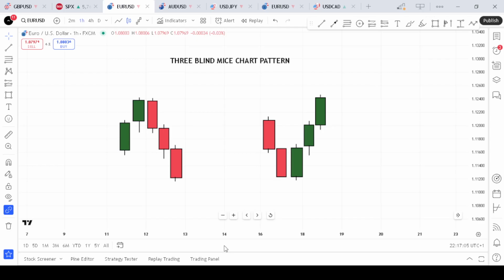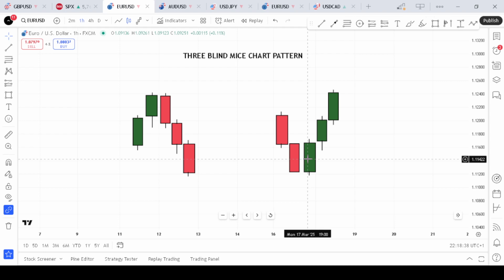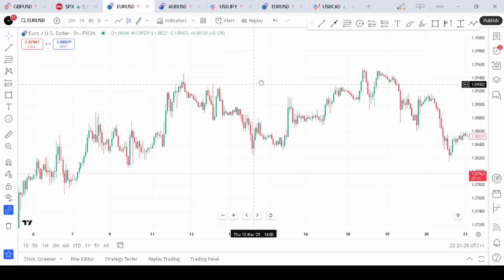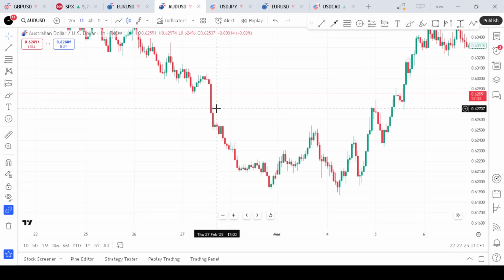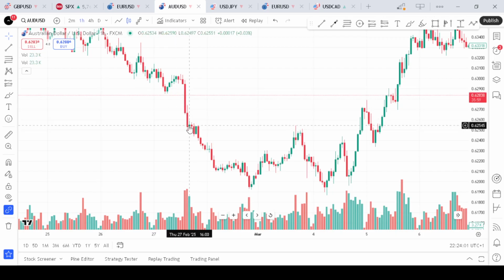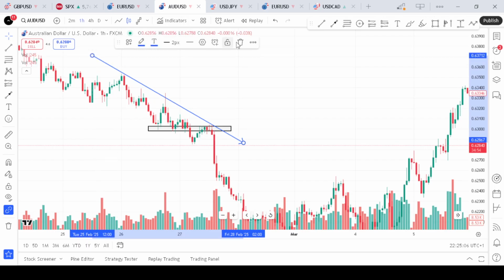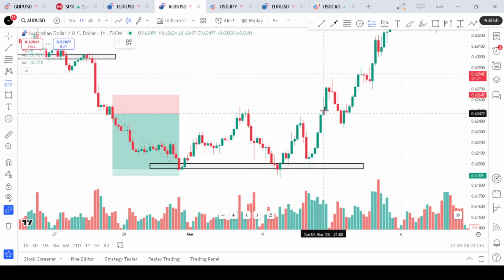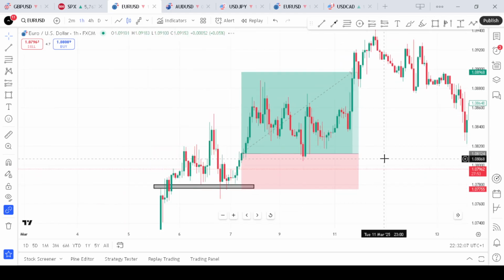Three Blind Mice Pattern EXPLAINED – The Hidden Signal You’re Ignoring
Are you ready to take your trading to the next level? This video is your comprehensive guide to mastering the Three Blind Mice chart pattern.
We'll walk you through a step-by-step strategy for identifying and trading this powerful pattern. Learn how to confirm reversals, set strategic entry points, and manage your risk effectively.
By the end of this video, you'll have a new tool in your trading arsenal.